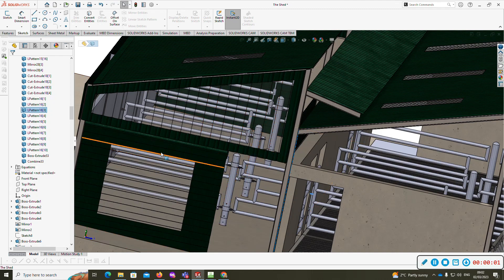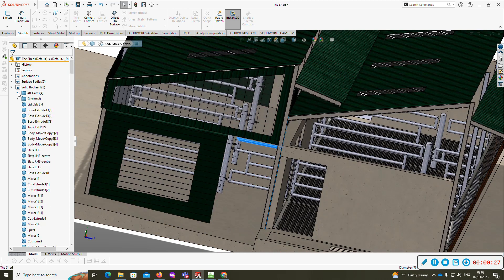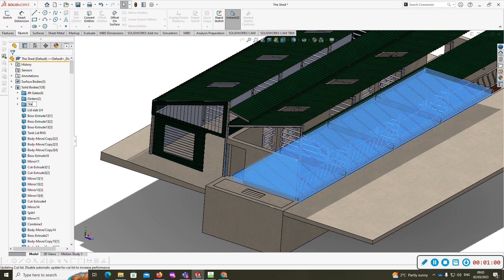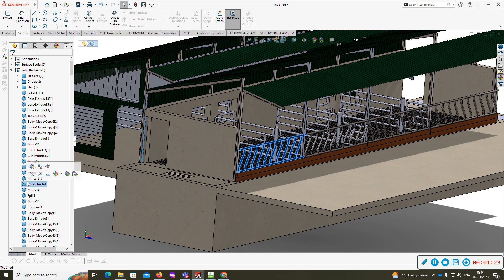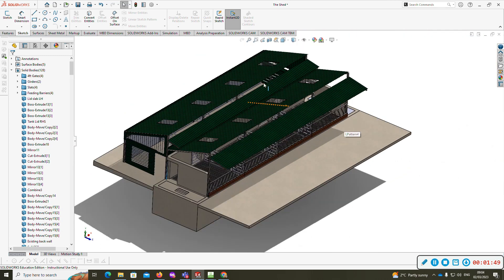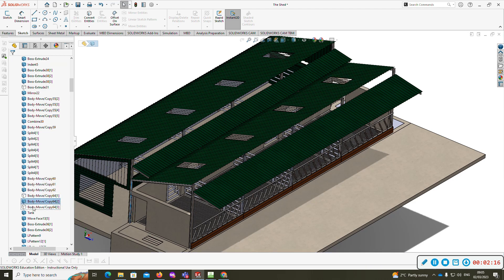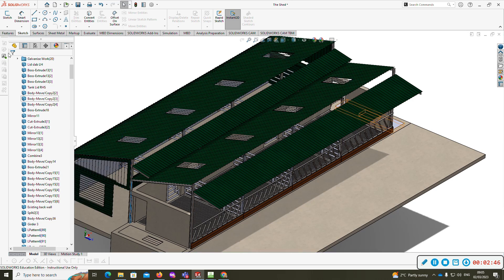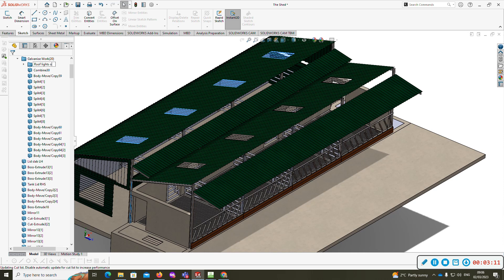Solidworks Tips and Tricks-Bodies in Folders